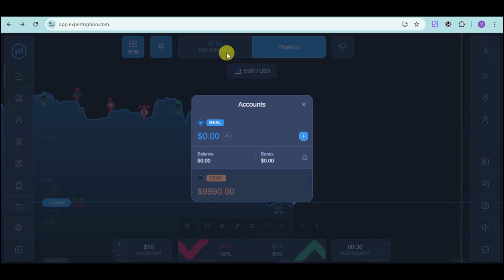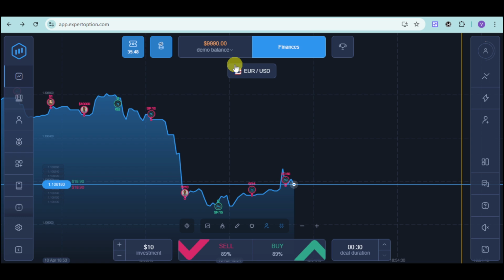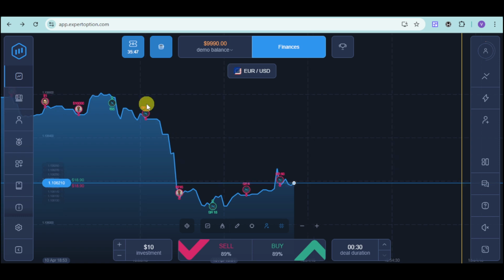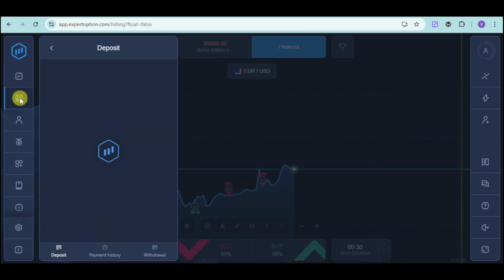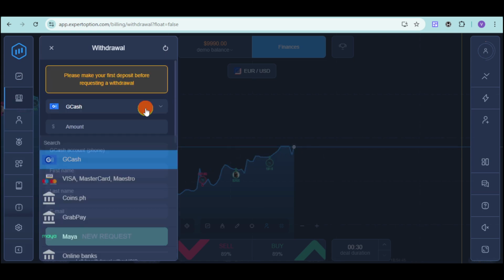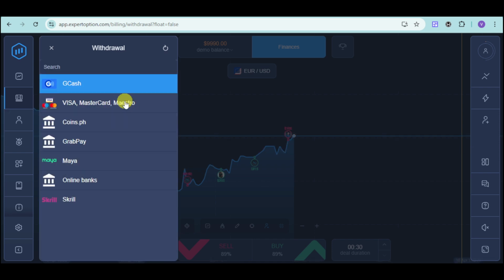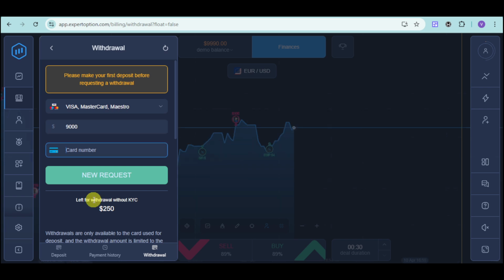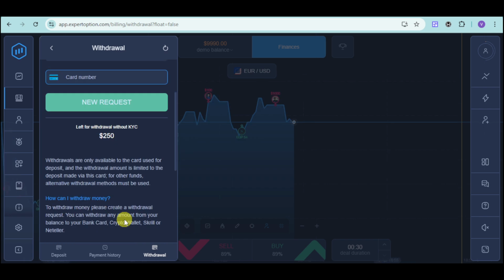How to Withdraw Money from Demo Account in Expert Option (Super Easy)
"This super easy guide shows you how to withdraw money from your demo account in Expert Option, even though demo accounts don’t hold real funds. Learn how to manage your demo balance for testing purposes.

 0:00 Intro
 0:06 Withdraw Demo Account Expert Option